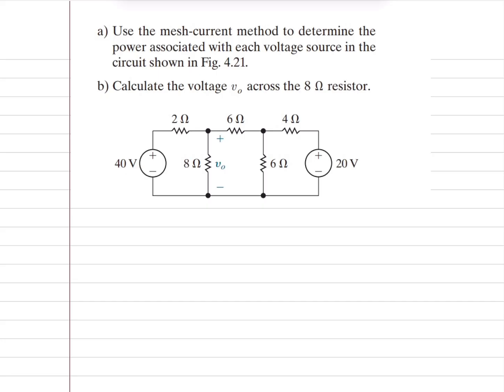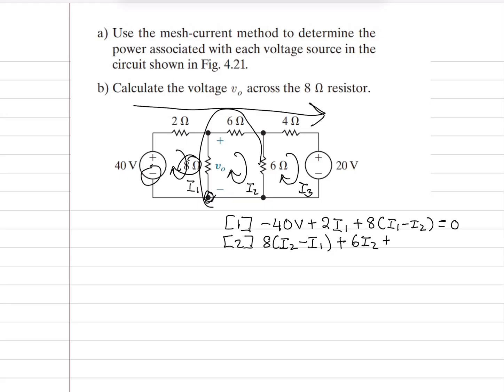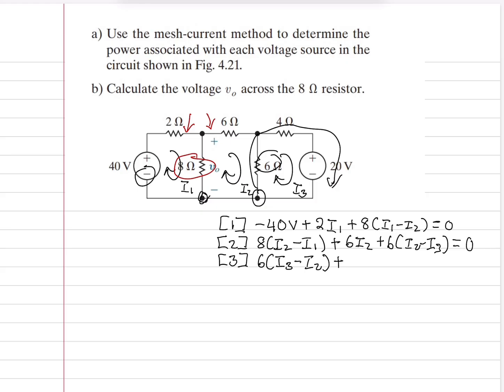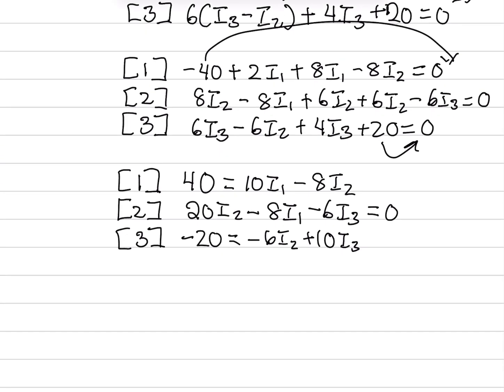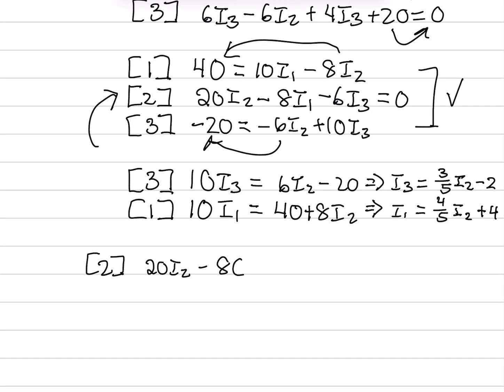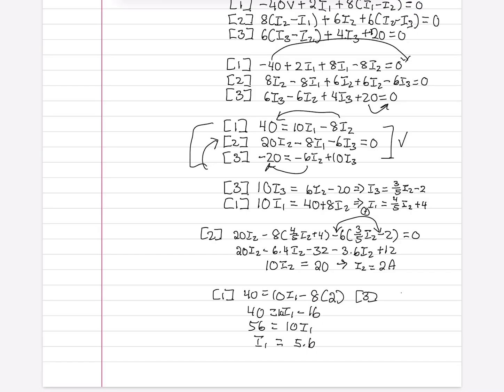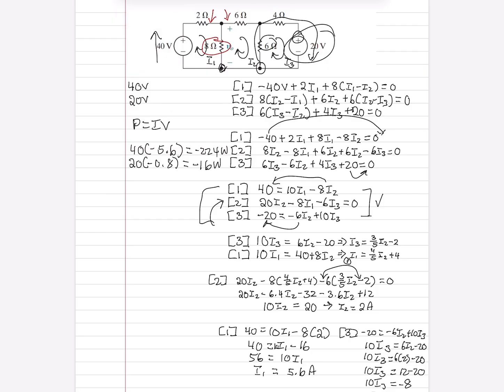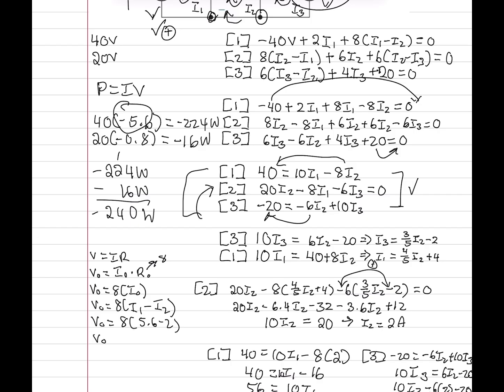Simple Mesh Current Problem. Independent Source Only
Simple Mesh Analysis